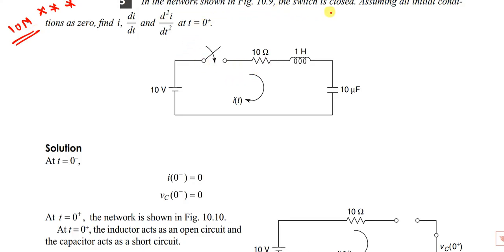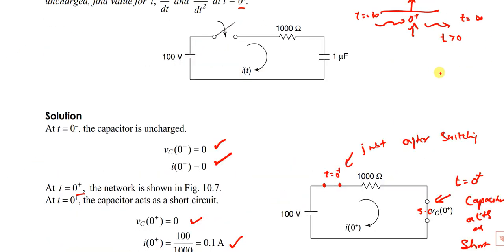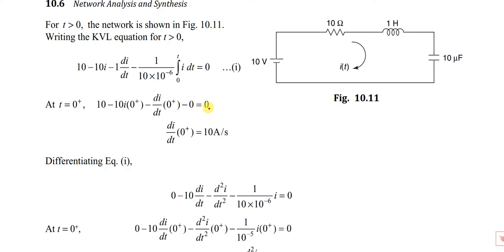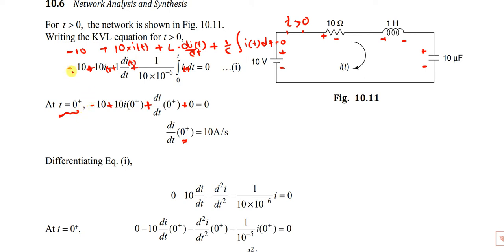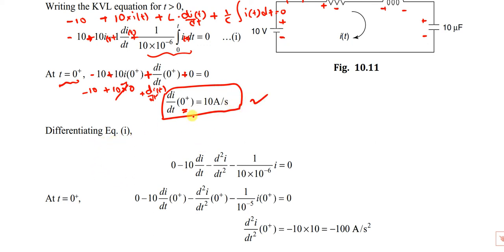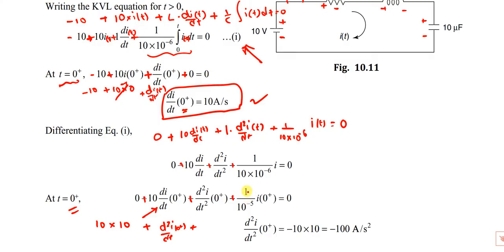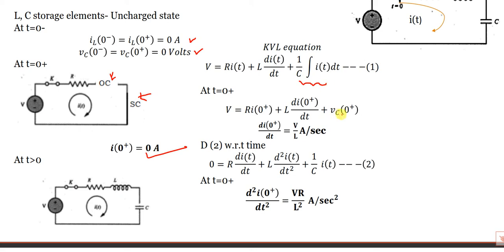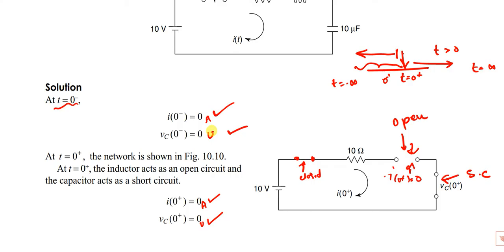# Find i, di/dt and d²i/dt at t=0+ for series RLC circuit. Important Problem.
BEC304 Network Analysis Initial conditions problem